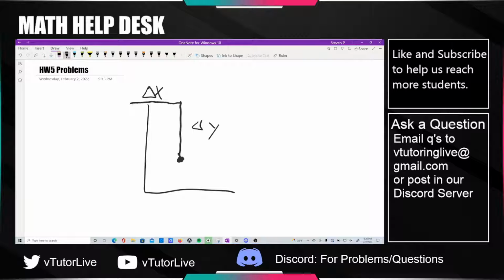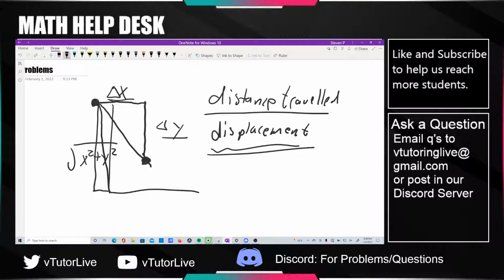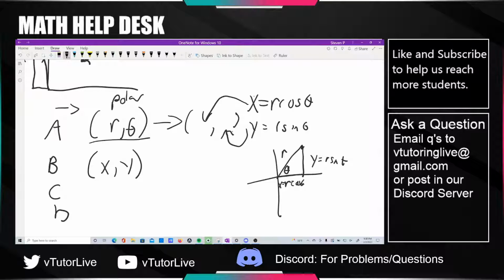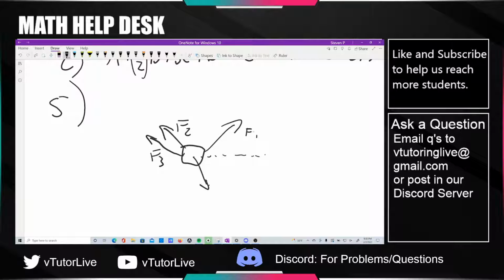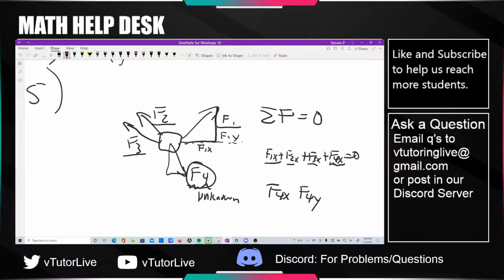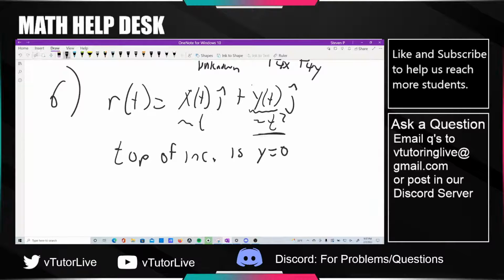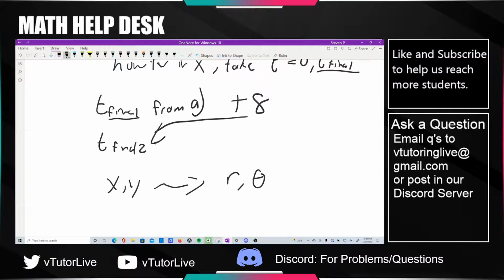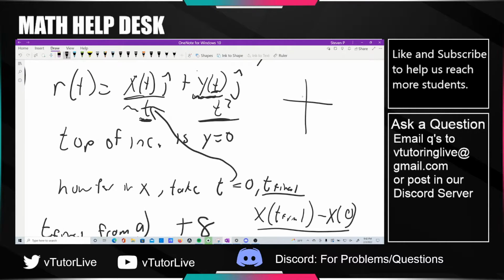Physics help UCI HW5 Vectors and Forces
Some simple problems about displacement, distance travelled, cartesian and polar coordinates, force diagrams.